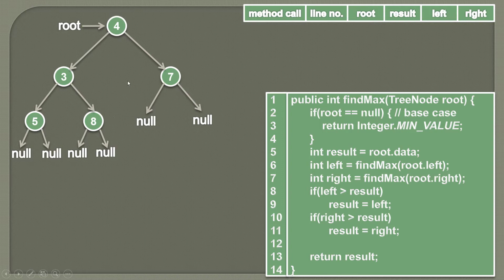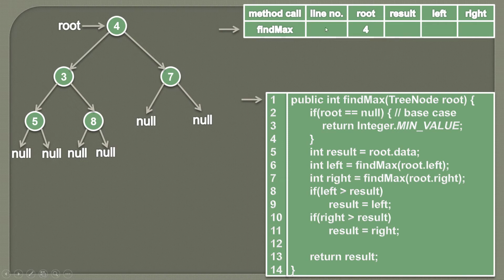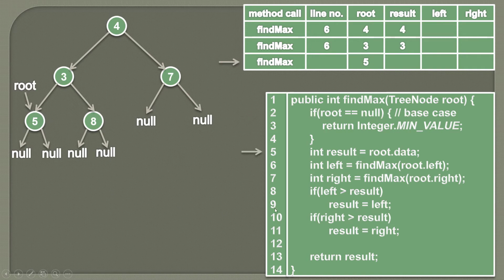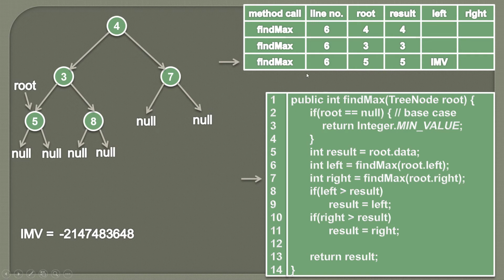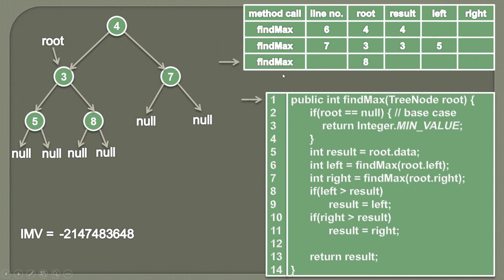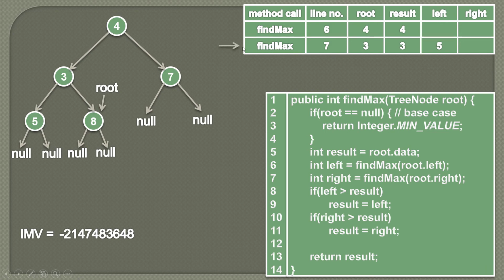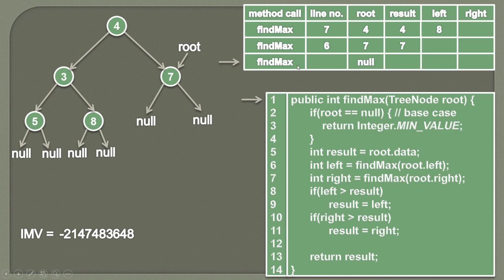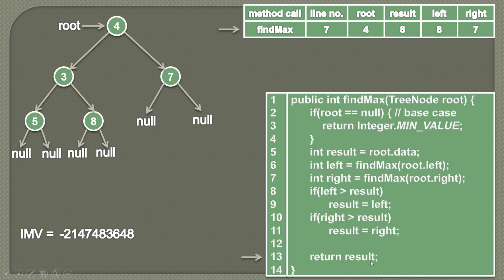How to find Maximum value in a Binary Tree? (Recursive) | Animation